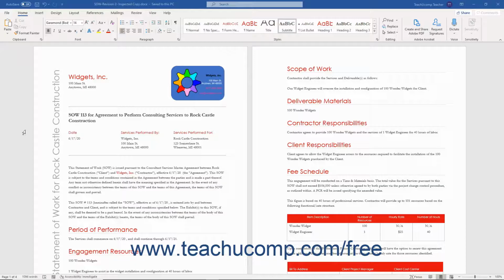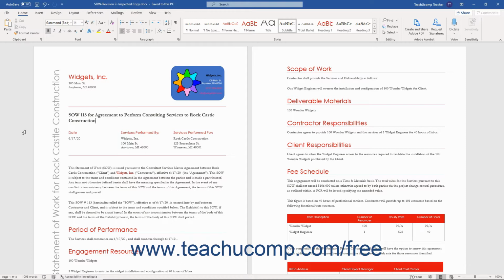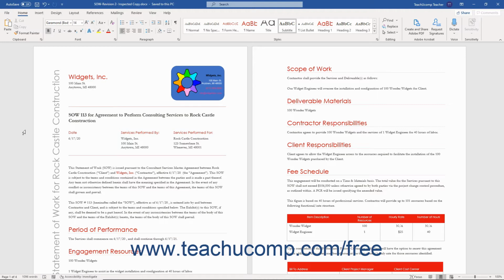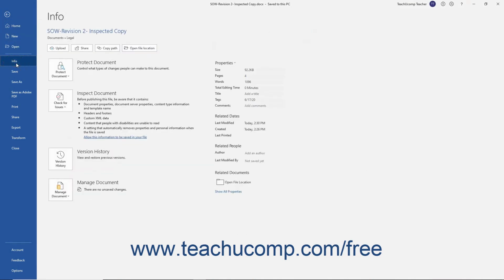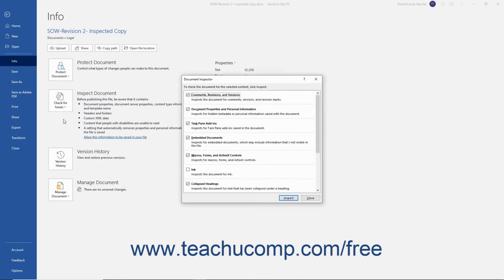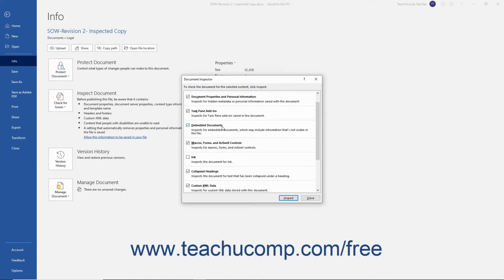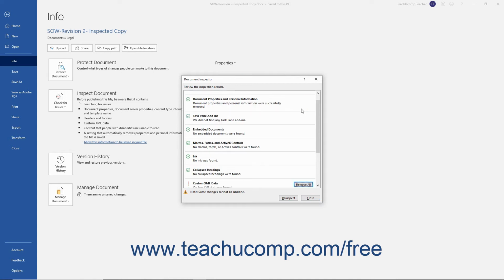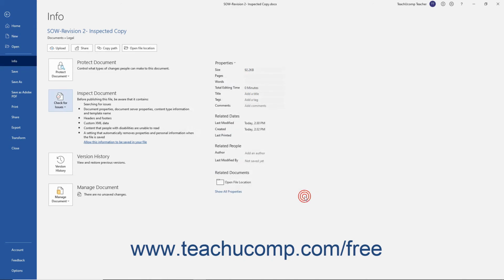Word 2019 and 365 Tutorial for Lawyers: Using the Document Inspector Microsoft Training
FREE Course! Learn about Using the Document Inspector in Microsoft Word for Lawyers 2019 & 365 - the most comprehensive Word tutorial available. Visit us today!